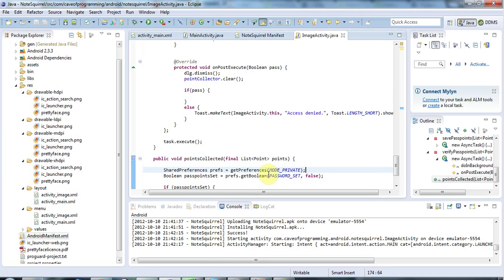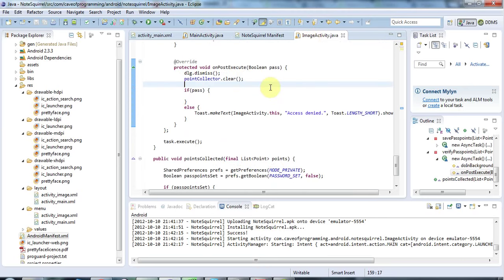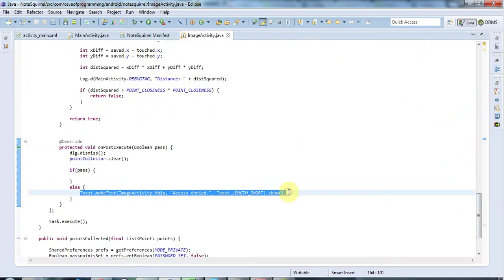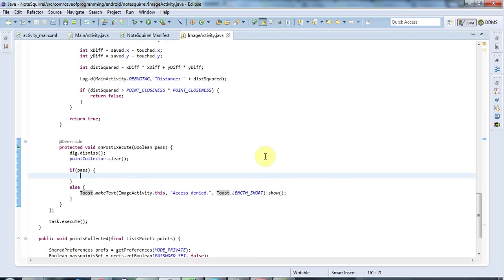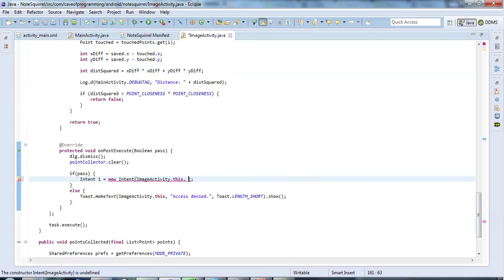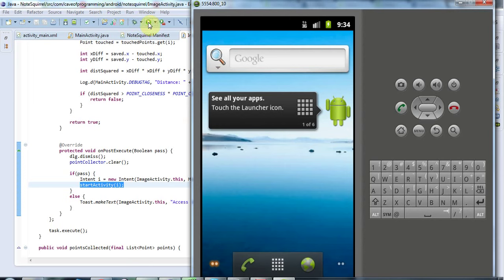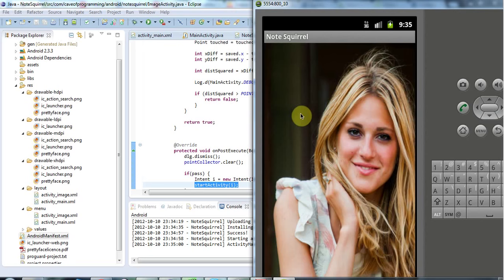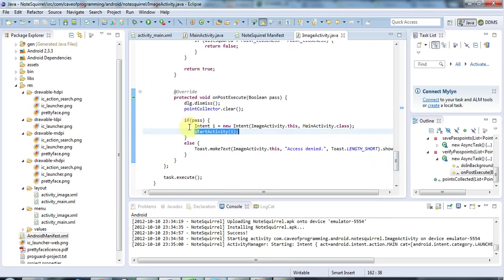Intents and Launching Activities: Practical Android Java Development Part 26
To tell your phone to do something programmatically, you need to create an "intent". Here we'll use an intent to launch an activity.